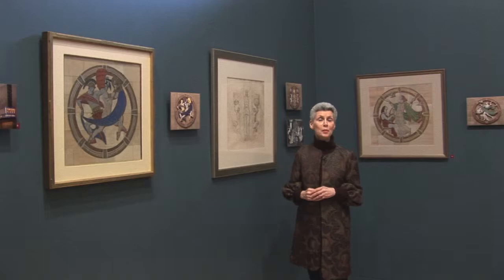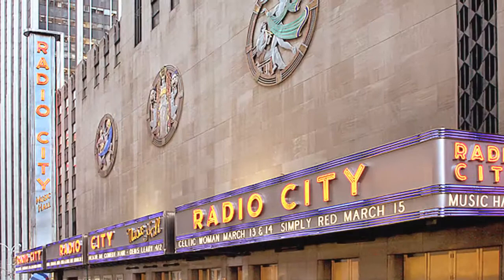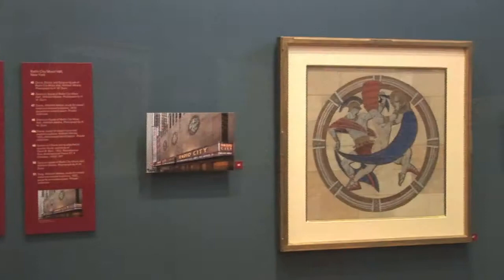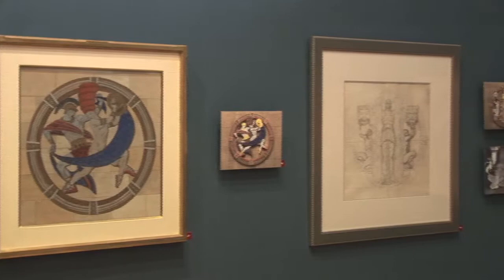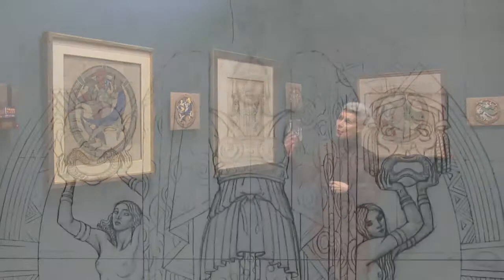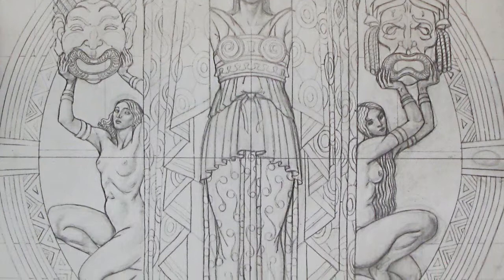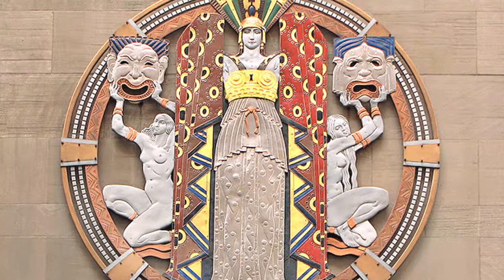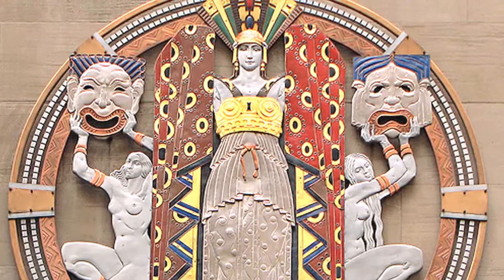Walls Speak: Radio City Music Hall, 1932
For Radio City Music Hall, Hildreth Meière designed the exterior, mixed-metal and enamel sculptures Dance, Drama, and Song.